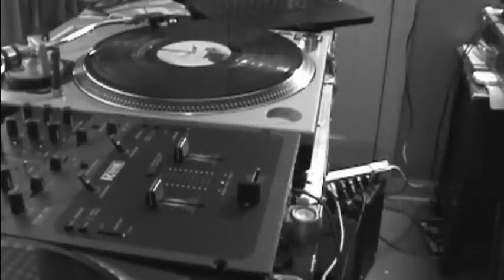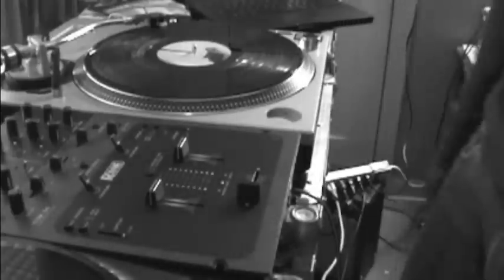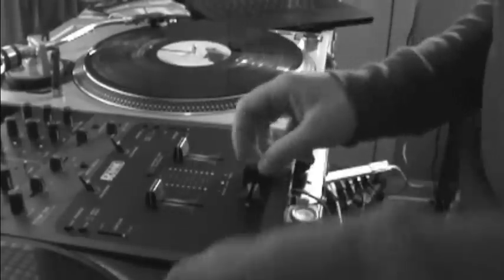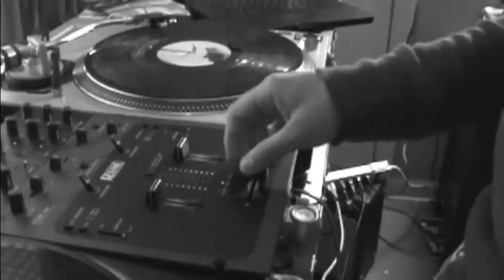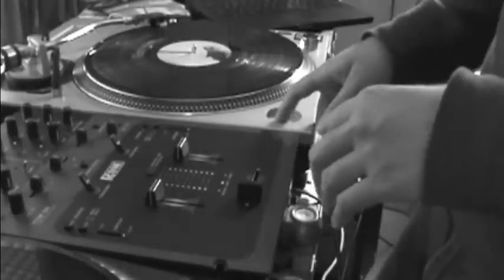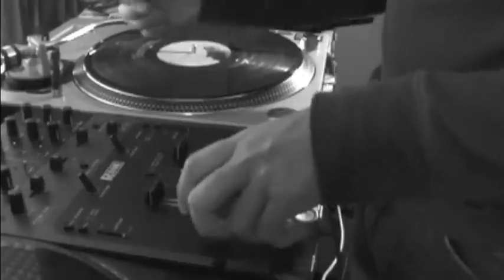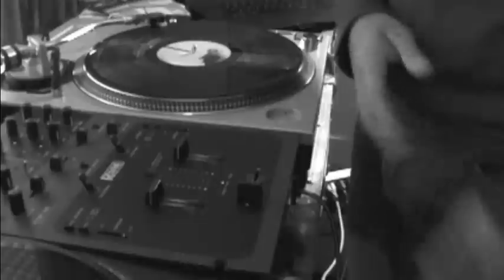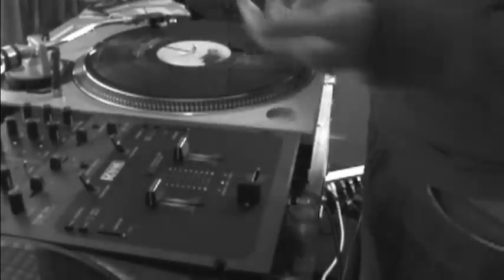Ambidextreous Cuts?!?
I'll get it one of these days.